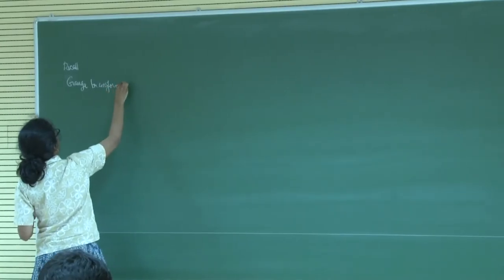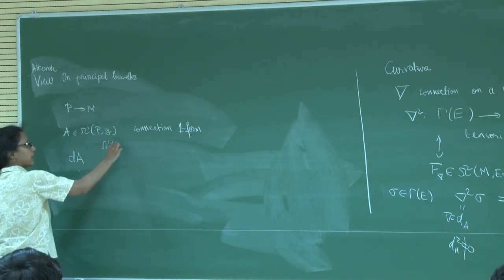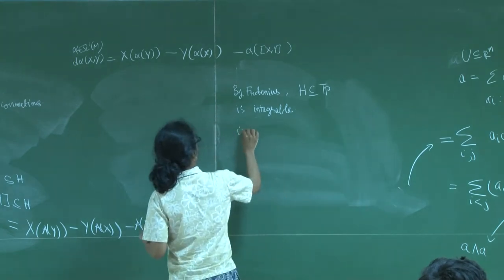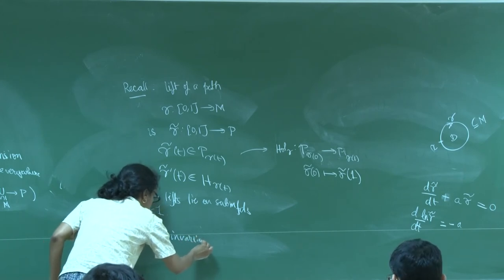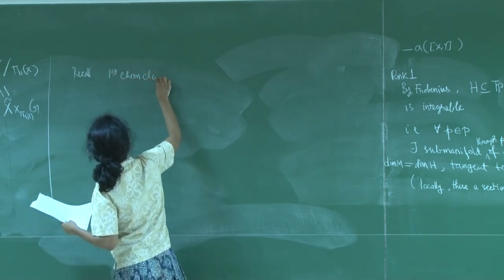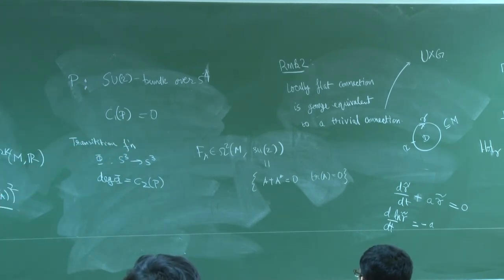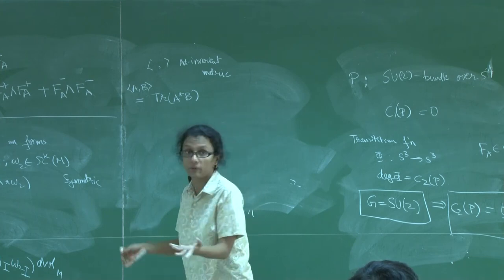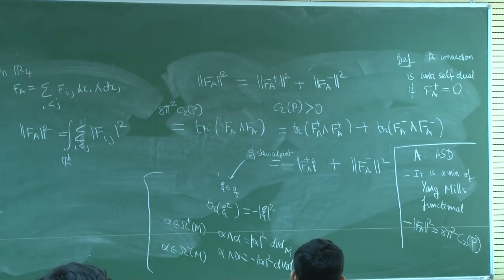Yang-Mills theory | Dr Sushmita Venugopalan 2